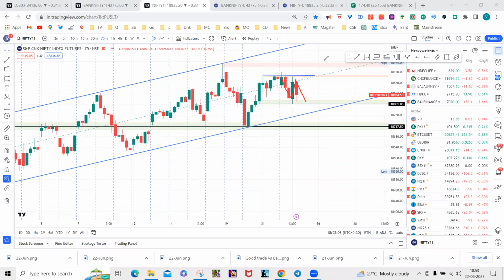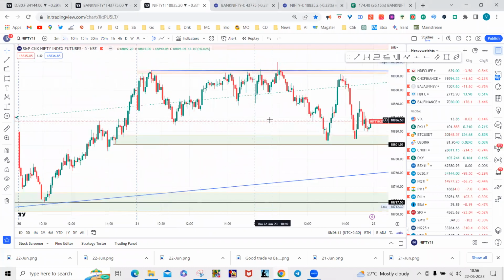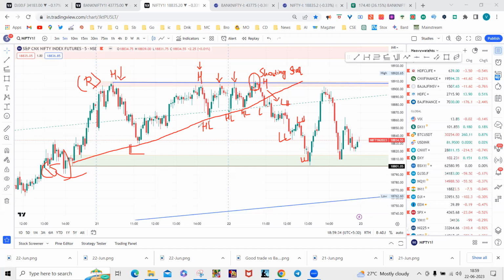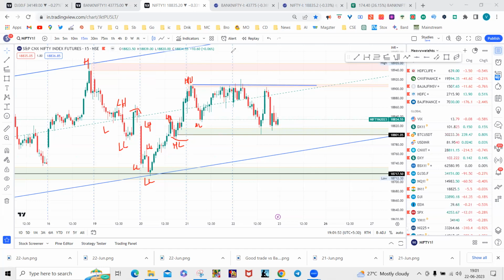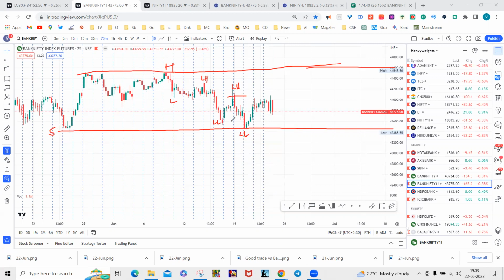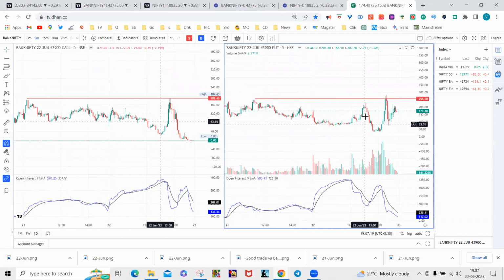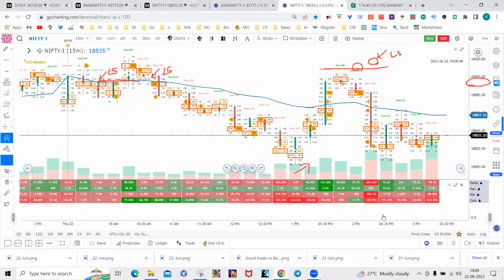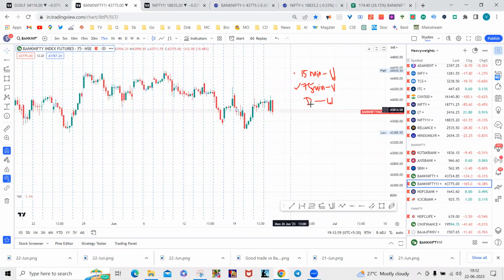22-Jun-2023 Thursday Expiry Analysis | NIFTY / BANKNIFTY